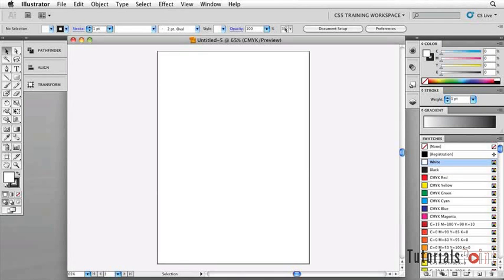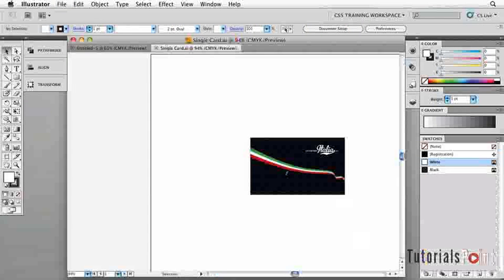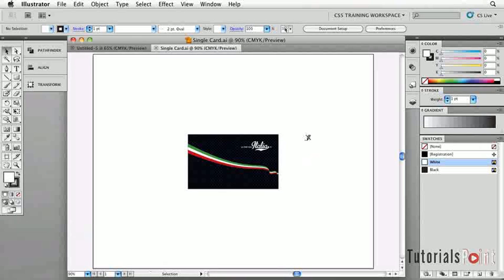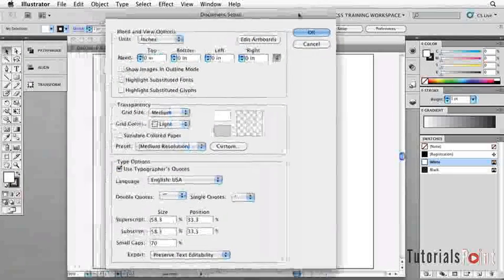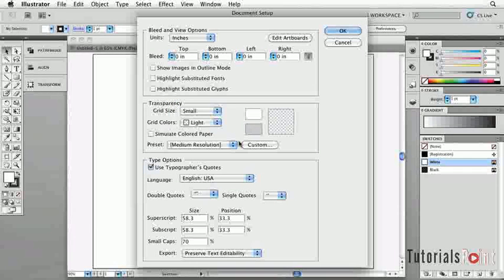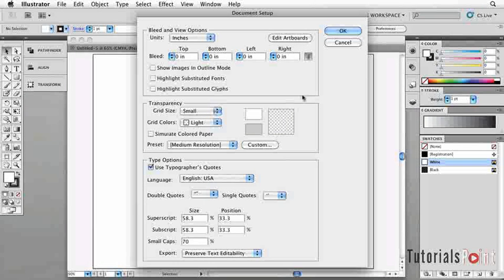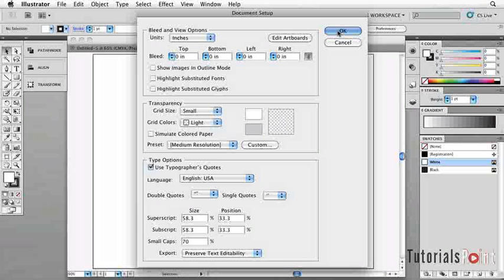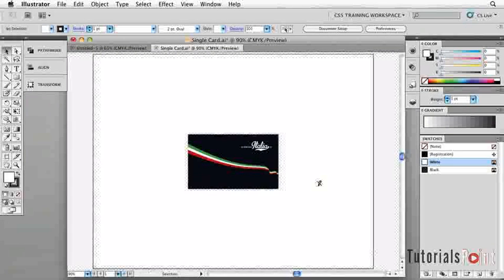Adobe Illustrator CS5 Essentials Editing Existing Documents